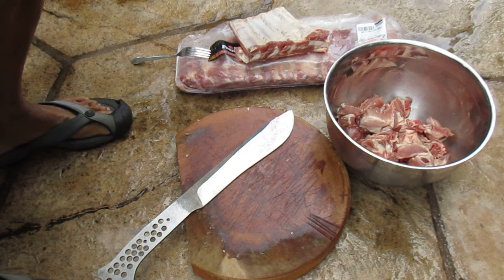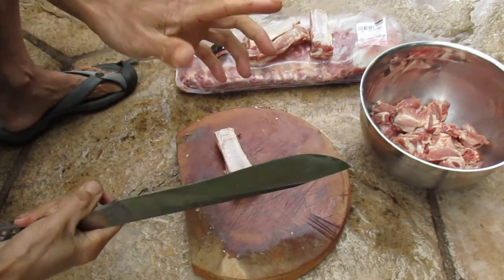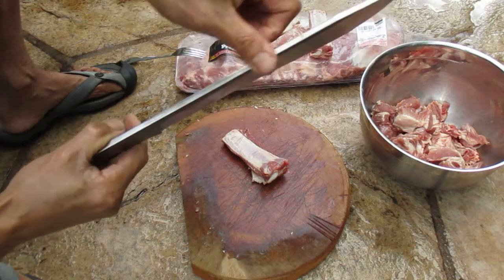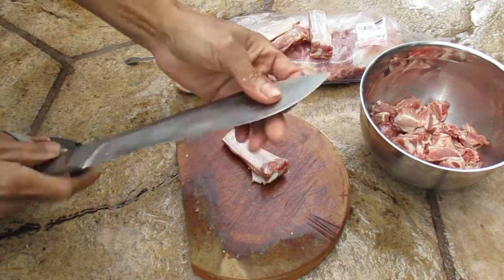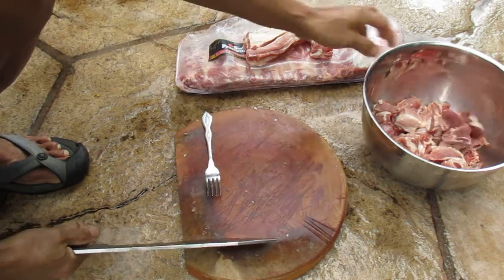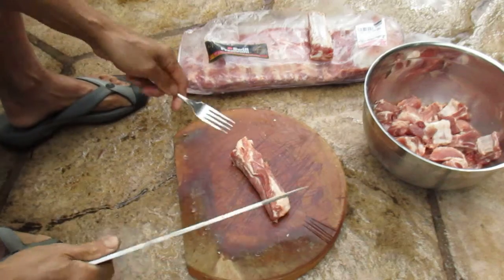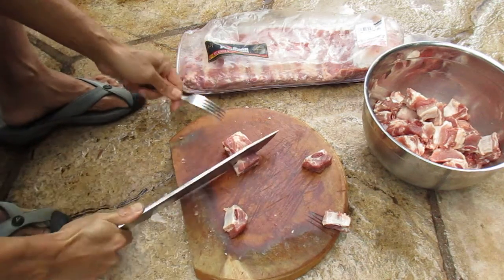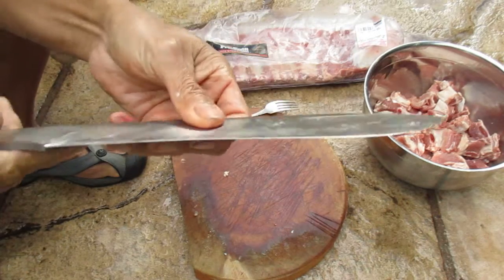BCMW 20160410 D2 65rc Jest Bolo chop pork rib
Chop pork rib into cube...

D2 0.187" thick, 65rc
16" OAL, 13.9oz (w/o handle)
0.020" behind edge thick, 15 degrees per side edge bevel